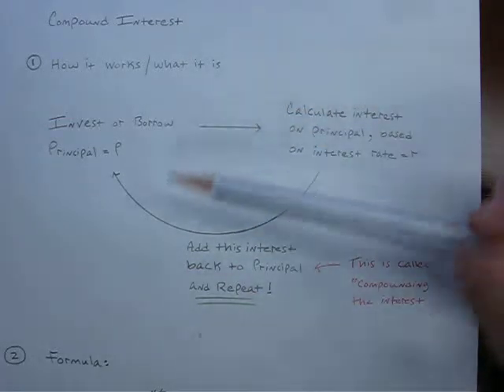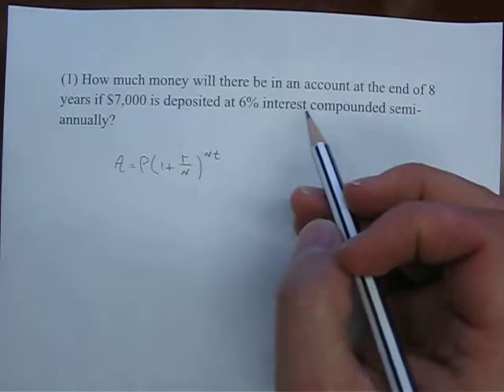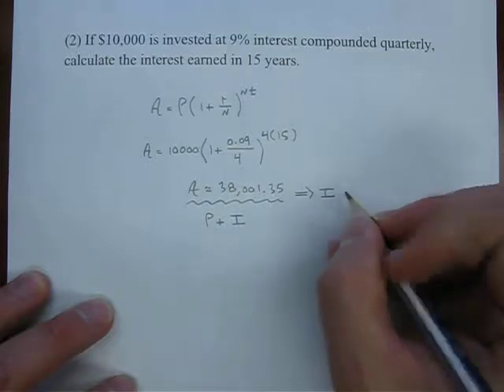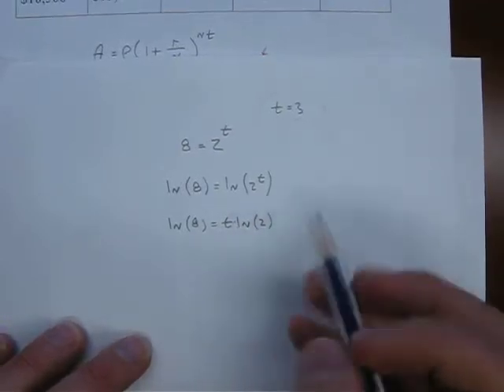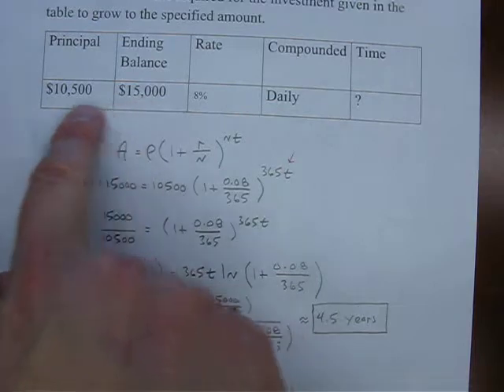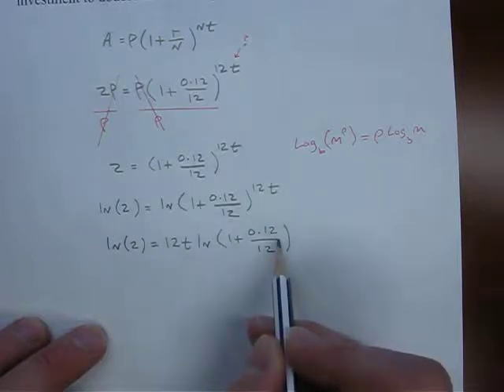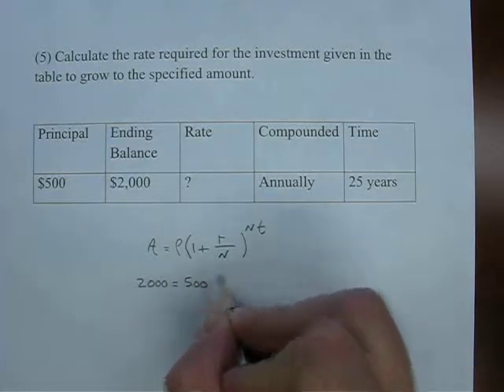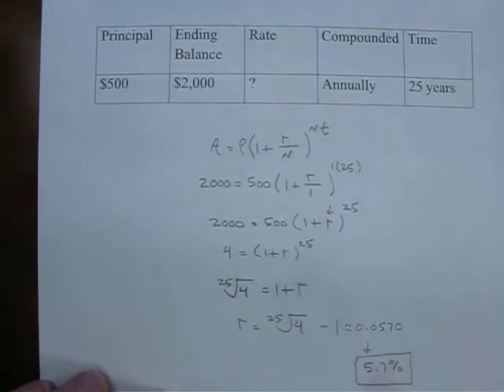introduction to compound interest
Topic in this video: compound interest